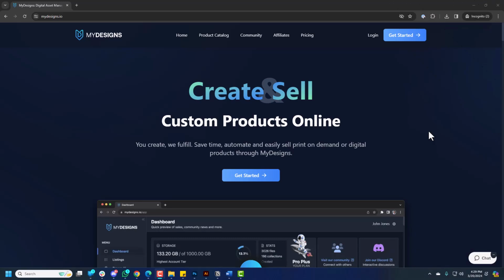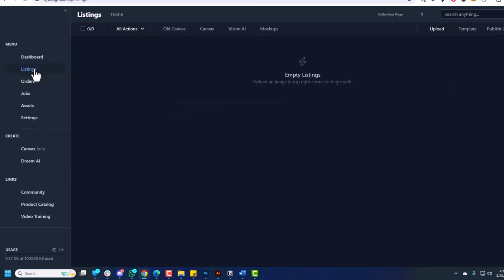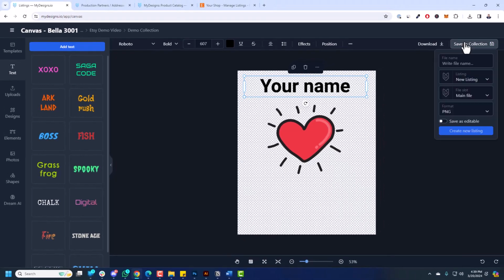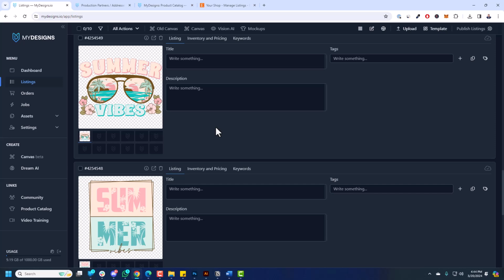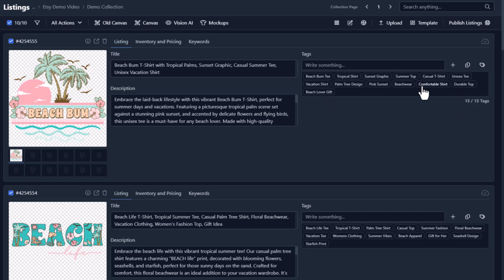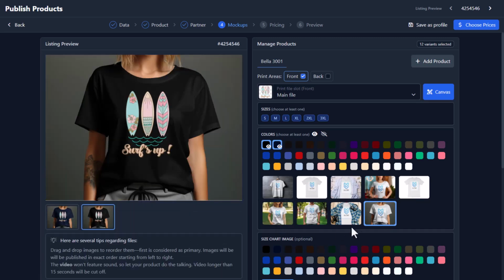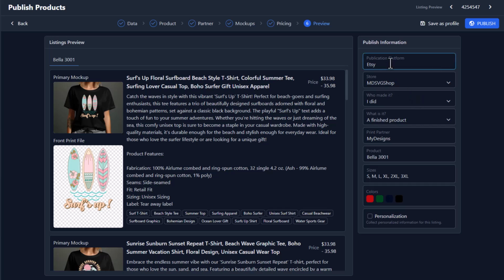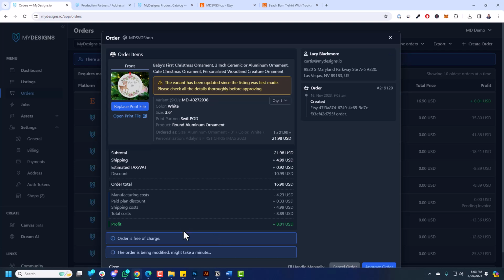How To Start Print On Demand On Etsy Using MyDesigns | Full Beginner Setup + SEO Tips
How to Start Print on Demand with Etsy

In this video, you’ll learn step-by-step how to use MyDesigns to start your own Etsy Print on Demand shop. You’ll see how to set up your account, upload your products, and connect everything to Etsy. I’ll also show you how to price your items, improve your SEO, and publish your listings easily. This guide is perfect if you’re just starting out!

🔗 Sign up to Printify and connect it to MyDesigns to have Printify fulfill your orders automatically

Video Chapters:
0:00 - Intro
0:23 - Create a MyDesigns Account
0:45 - Connect your Etsy Shop
2:43 - Add Payment Method
3:20 - Add Return Address
4:56 - Understanding Listings
5:20 - Create a Collection
6:16 - Uploading Designs
7:31 - Canvas Editor Overview
13:20 - Vision AI for Etsy SEO
20:40 - Publishing Listings
21:27 - Choose Your Product
21:35 - Select a Printer
22:04 - Customize Your Product
25:43 - Price Your Product
27:04 - Review & Personalize
28:04 - Publish Products
28:27 - Going Live on Etsy
30:42 - Managing Orders & Fulfillment
31:16 - Managing Personalized Orders
32:15 - Recap